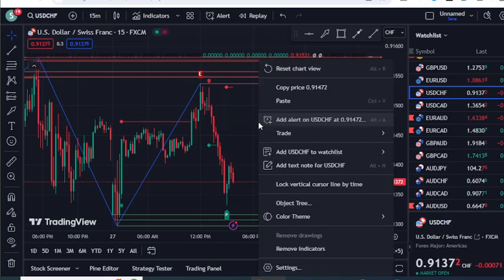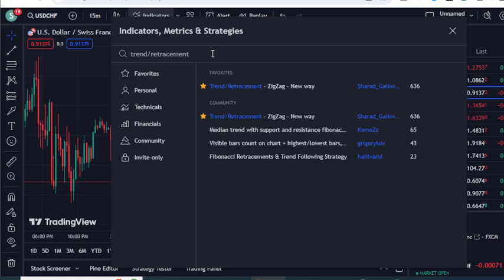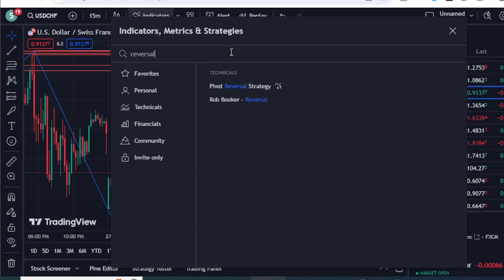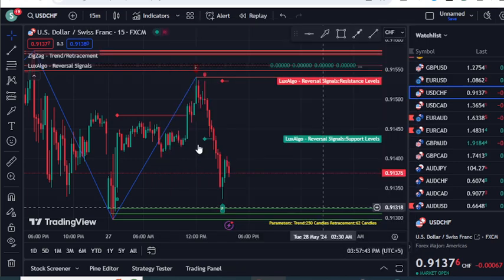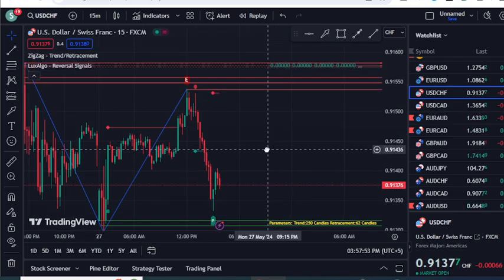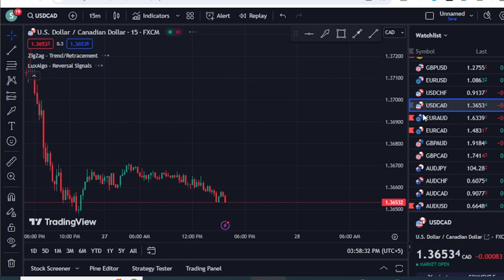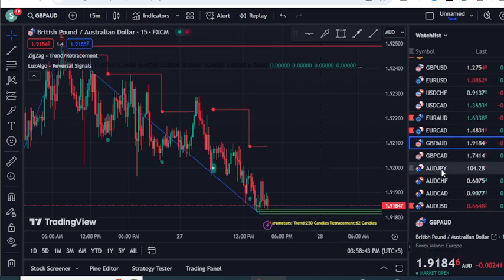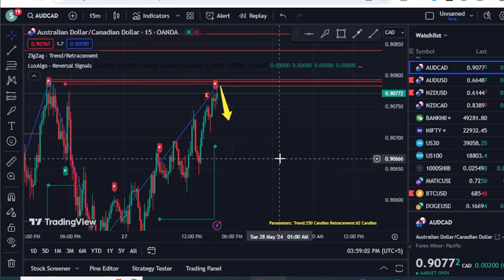100% Accurate Reversals? Using 2 Most Profitable TradingView Indicators For 2024 ( SAVE THEM )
#100%accuratereversals
In this video, I have discussed about the almost 100% accurate reversals indicator with 2 confirmations.This setup is very good for scalping and day trading.

For Booking of my Premium Indicator life time version / 1 hour Market  Maker 1 hour Live Coaching Session Please contact on telegram.

BEST Forex Broker:
If you want to join the best forex broker trusted, honest, and regulated with fast deposit and withdrawl then join this broker from the below link.